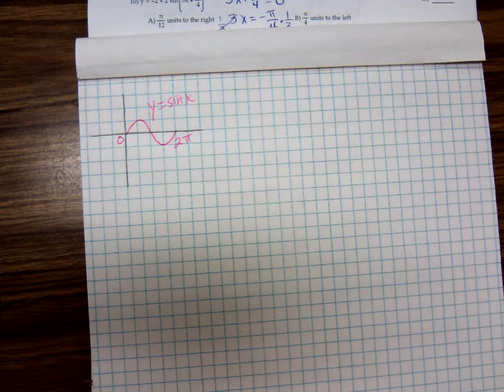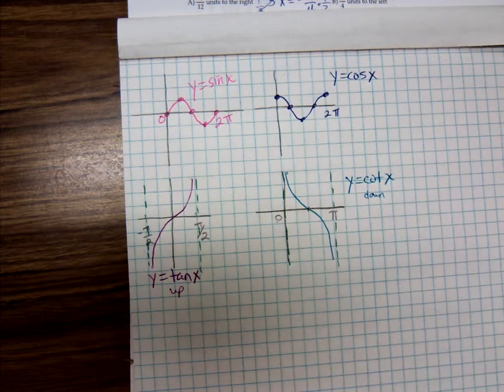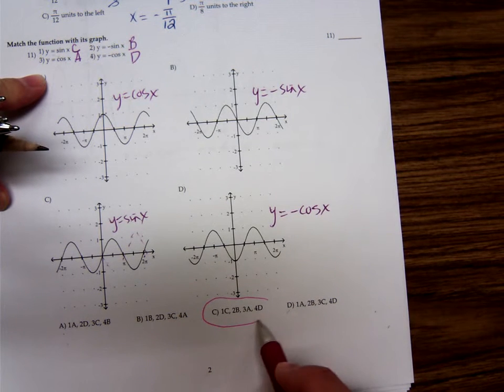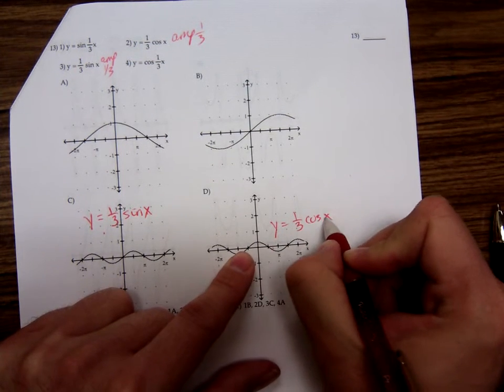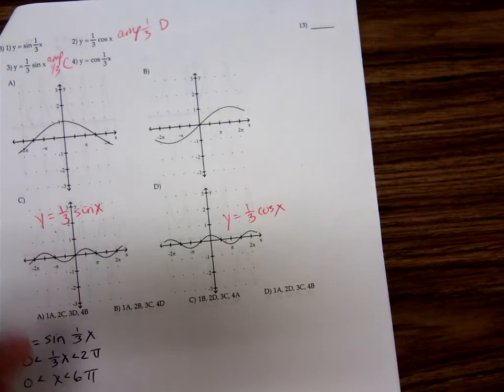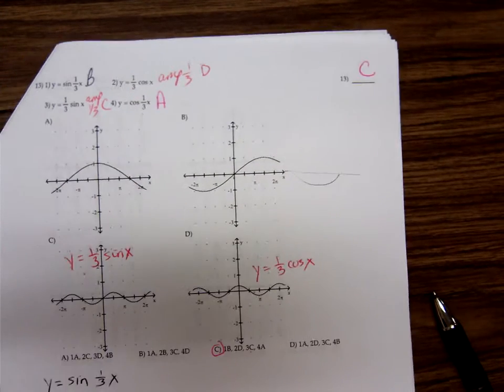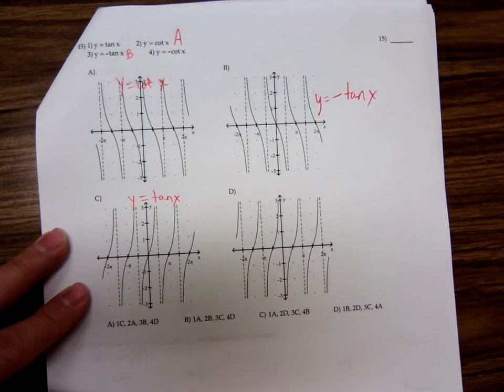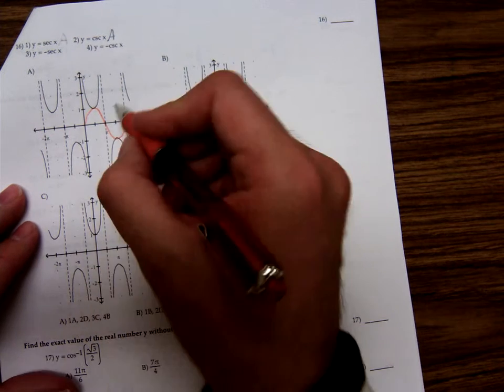Math 1316 Test 3 Review Part 2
Anthony Precella continues working the review sheet for Test 3 over graphing Trig Functions for his face-to-face class.